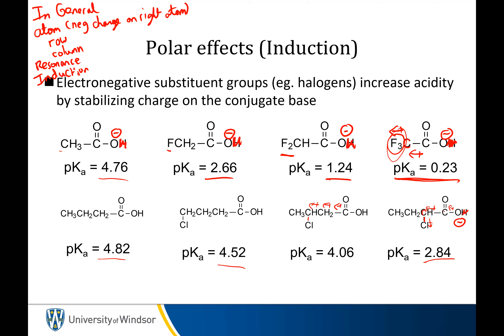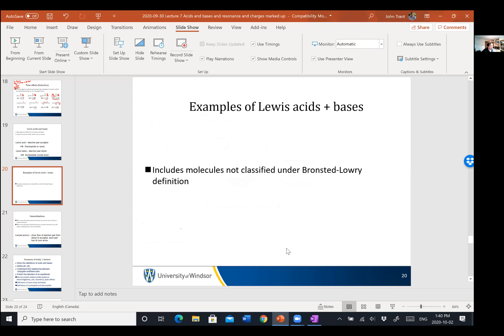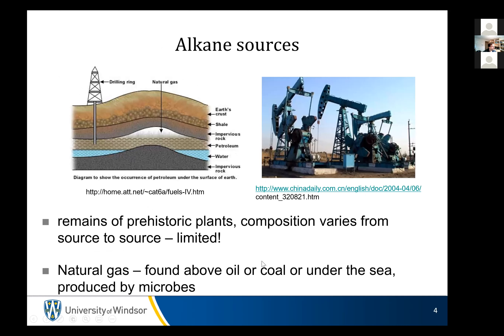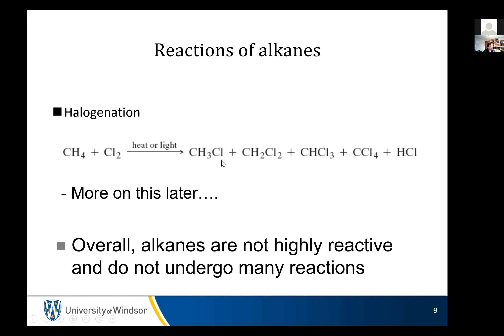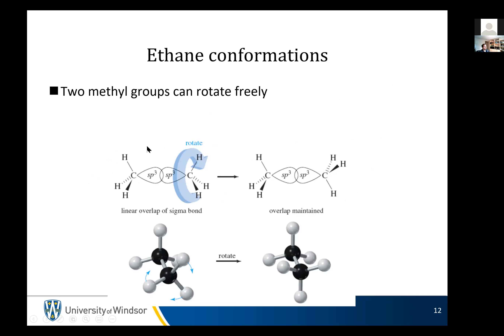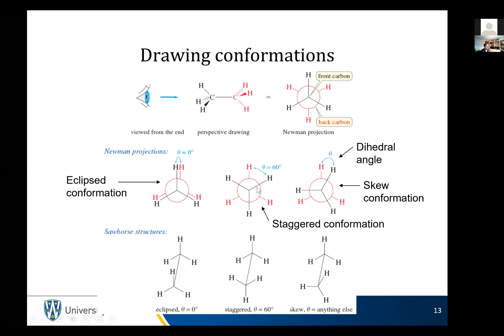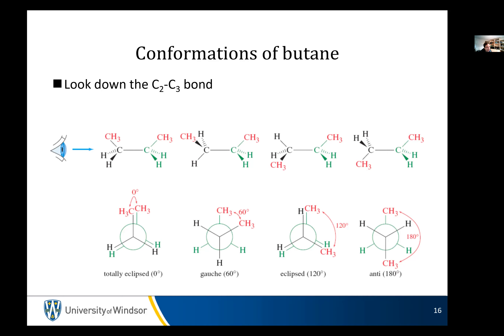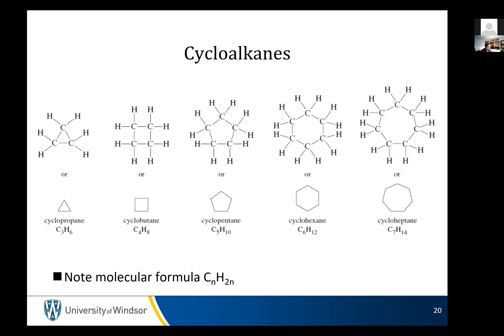Lecture 8 Alkanes and Conformations (+ 7 Part II)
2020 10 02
Lecture 8 (+ 7 Part II)